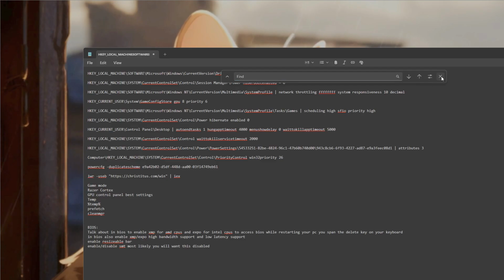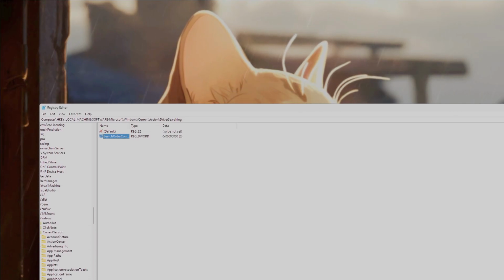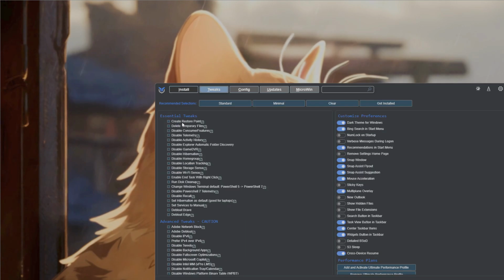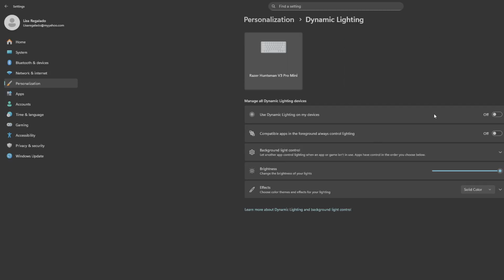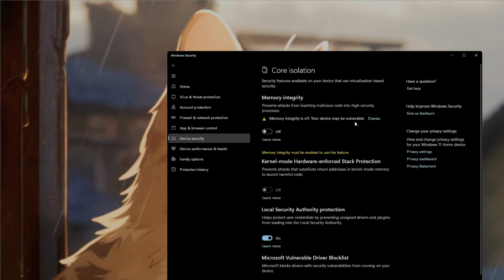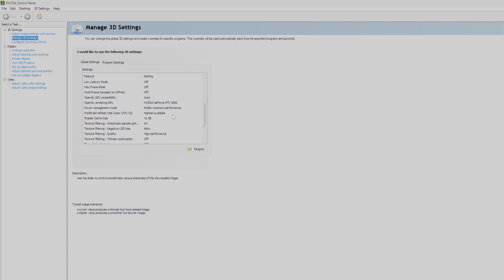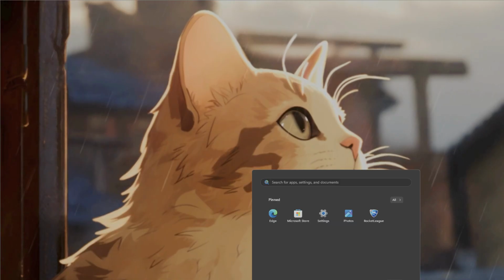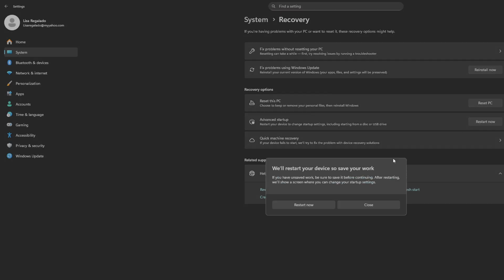Full PC optimization guide!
HKEY_LOCAL_MACHINE\SOFTWARE\Microsoft\Windows\CurrentVersion\DriverSearching | Searchorderconfig =0

HKEY_LOCAL_MACHINE\SYSTEM\CurrentControlSet\Control\Session Manager\Power | Hiberbootenabled = 0

HKEY_LOCAL_MACHINE\SOFTWARE\Microsoft\Windows NT\CurrentVersion\Multimedia\SystemProfile | network throttling = ffffffff & system responsiveness = 10 (change base to decimal)

HKEY_CURRENT_USER\System\GameConfigStore | gpu priority value =  8 priority value = 6

HKEY_LOCAL_MACHINE\SOFTWARE\Microsoft\Windows NT\CurrentVersion\Multimedia\SystemProfile\Tasks\Games | scheduling = high sfio priority = high

HKEY_LOCAL_MACHINE\SYSTEM\CurrentControlSet\Control\Power hibernate enabled =  0

HKEY_CURRENT_USER\Control Panel\Desktop | autoendtasks = 1 hungapptimeout = 4000 menushowdelay = 0 waittokillapptimeout = 5000

HKEY_LOCAL_MACHINE\SYSTEM\CurrentControlSet\Control  | waittokillservicetimeout = 2000

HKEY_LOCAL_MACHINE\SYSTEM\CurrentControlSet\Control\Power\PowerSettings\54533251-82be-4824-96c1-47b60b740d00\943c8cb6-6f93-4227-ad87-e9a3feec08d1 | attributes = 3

Computer\HKEY_LOCAL_MACHINE\SYSTEM\CurrentControlSet\Control\PriorityControl | win32priority = 26

Thumbnail by: @SSSSpades